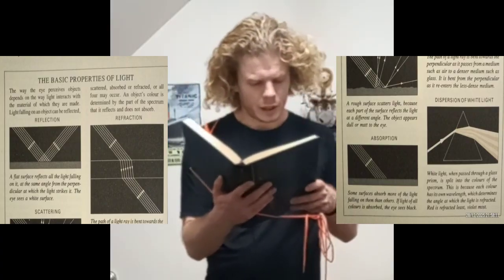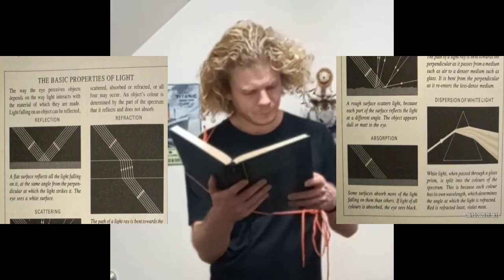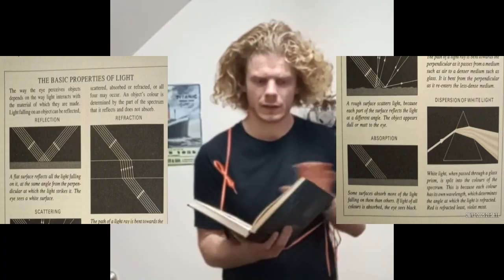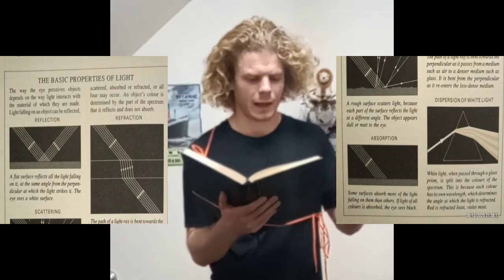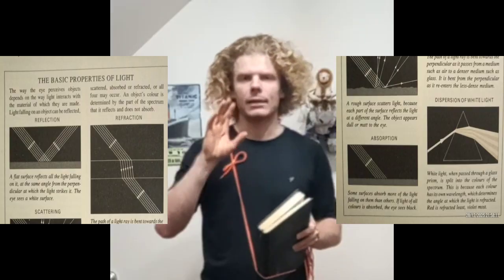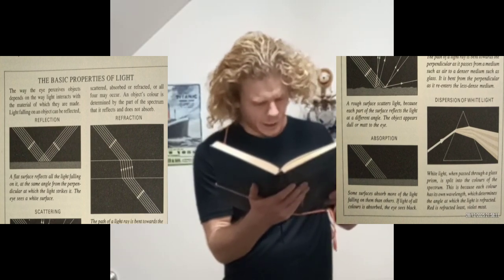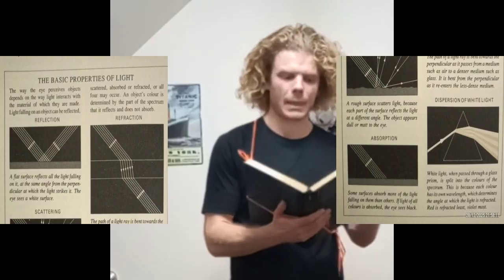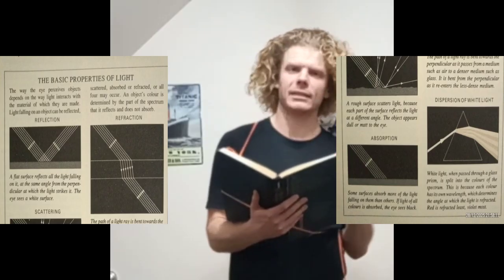Physics Part 4, How Light Behaves Part 4, and Squattraining, Reg. YLGIQTVU